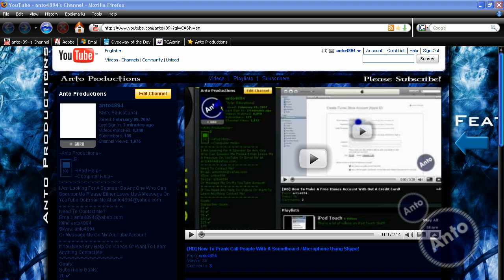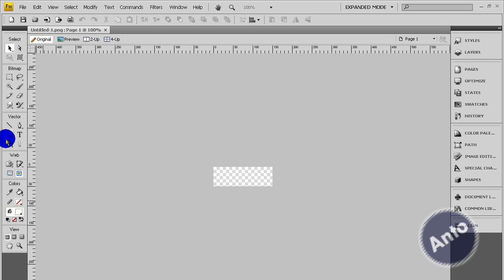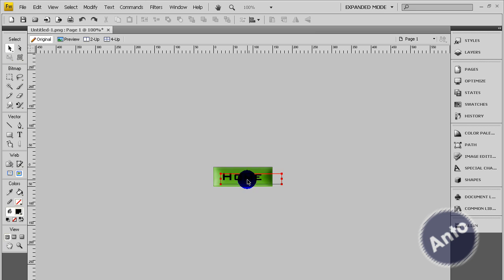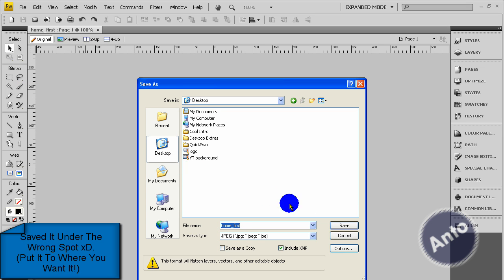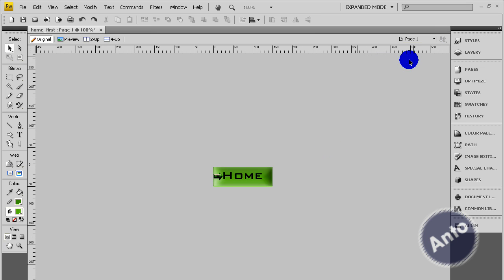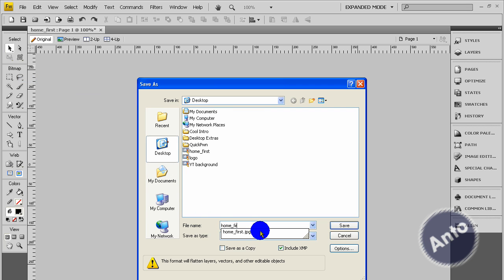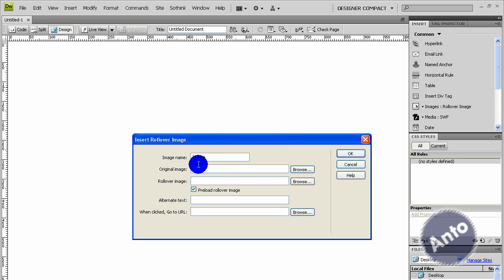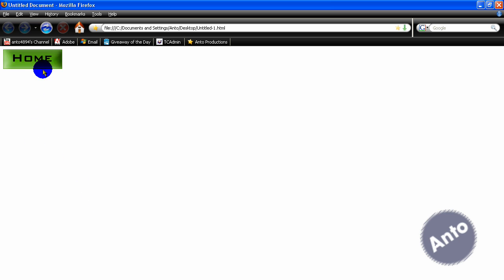[HD] How To Make A Rollover Image On Dreamweaver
This is a quick HD tutorial Teaching You How to make a Rollover image on Dreamweaver.

If You Have Any Questions just message me!